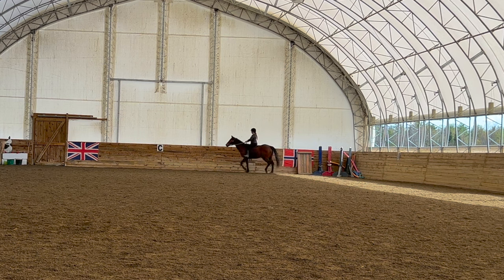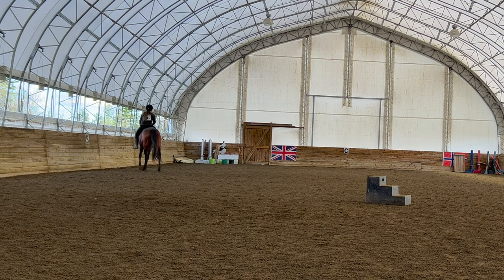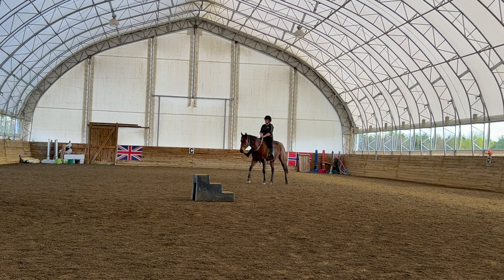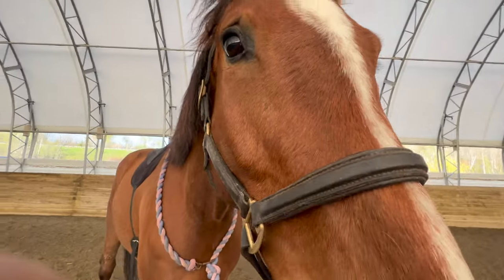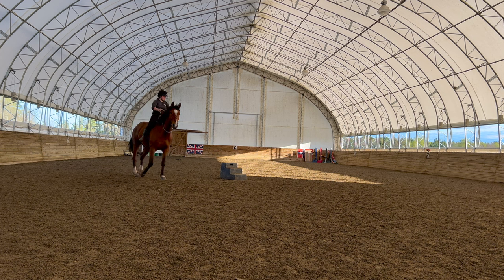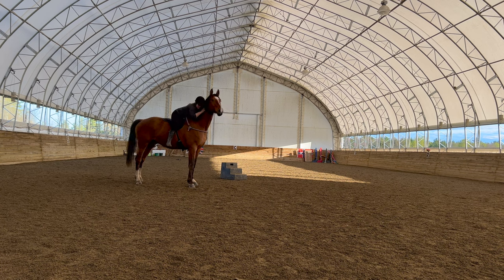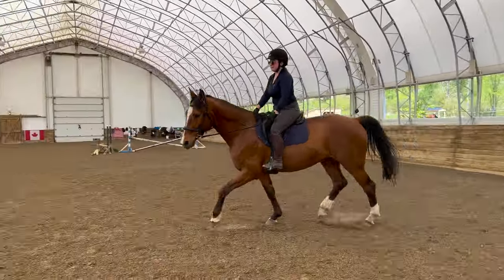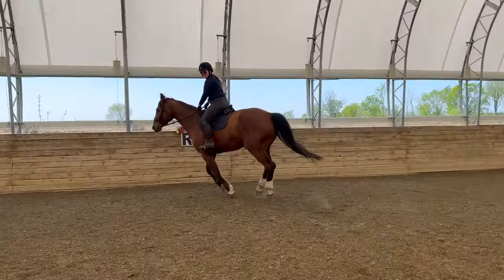RECENT RIDING RAWS: Merlin Jumps, Eve Goes Tackless, and Much More! // Kaitehh Equestrian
Bonjour! Here is another mishmash video, kind of like the one that I did in December, with some random riding/barn clips from throughout April/May. Let me know if you enjoy this type of video and I will make more in the future when I have enough clips!

ABOUT US:
Me: Hi! I’m Kaitlyn, a 27-year-old lifelong passionate equestrian. I have a normal 9-5 that I balance with life and having two horses (one mine, one not mine) in work.
Merlin: my pride and joy, a 2019 bay GOV (Oldenburg) gelding with a goofy personality and lots of potential. I started him gently under saddle in 2022.
Eve: a 2017 bay OTTB mare who is sweet as candy. I’ve been working with her full time since July of 2022 and am retraining her both in dressage and over fences. She is not mine, but I love her like she’s my own.
Safi: a 2005 Arabian mare who I’ve known (and loved) for years. I used to ride her in 2019/2020 when she first arrived, but she has some trauma in her past and found riding really aversive, so has just been chilling since. I’ve been consistently working with her using +R since November 2022.
Bingley: the sweetest boy, my 3-year-old tricolour Cavalier King Charles Spaniel. He is goofy and absolutely chaotic.